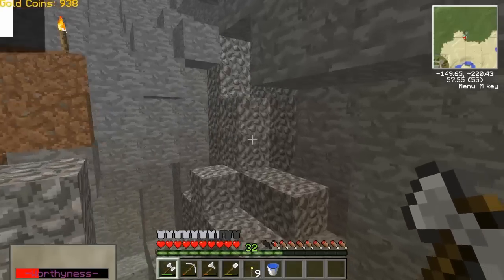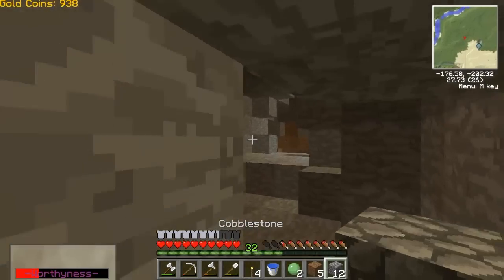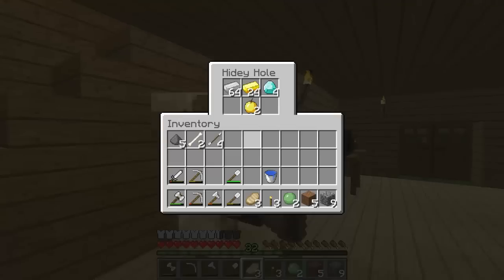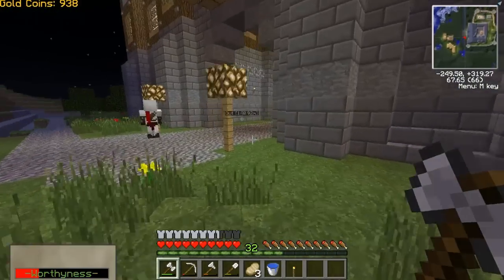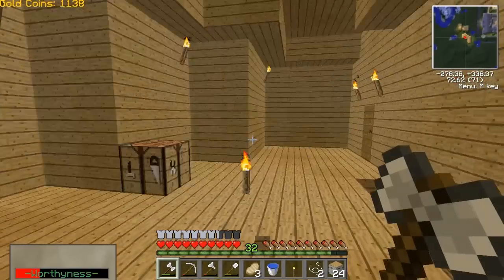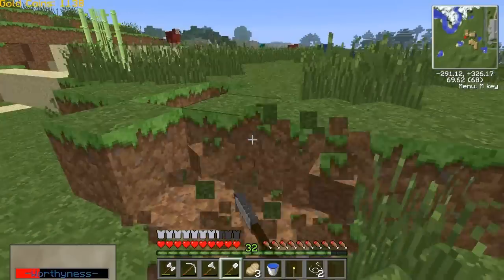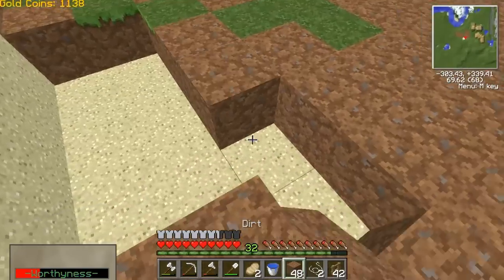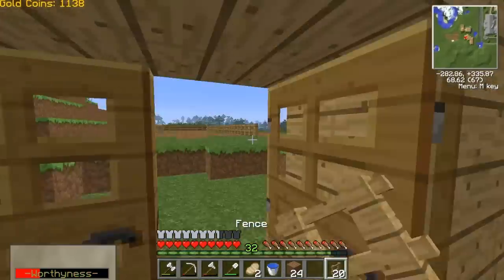Minecraft Return Of The Kingdom Episode 13 - Gettin' Work Done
Leave a like in you enjoyed :D